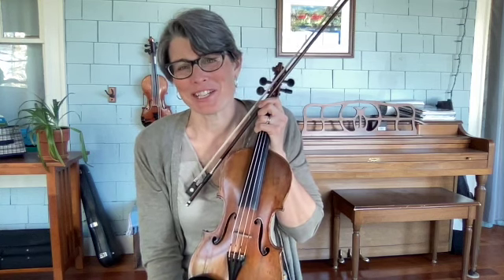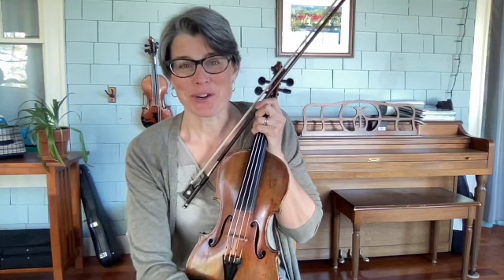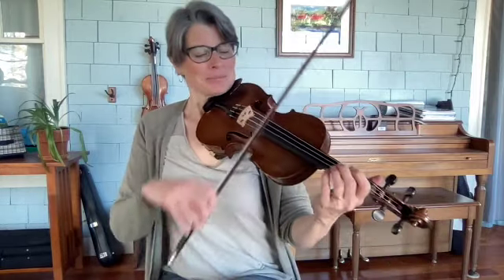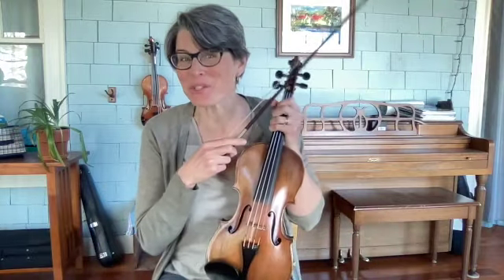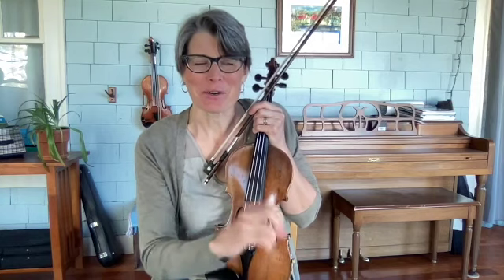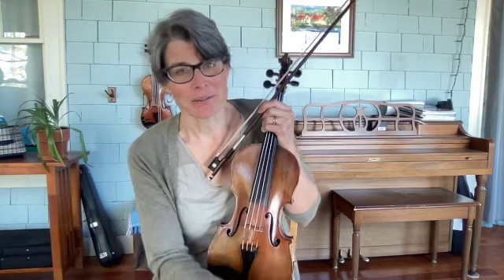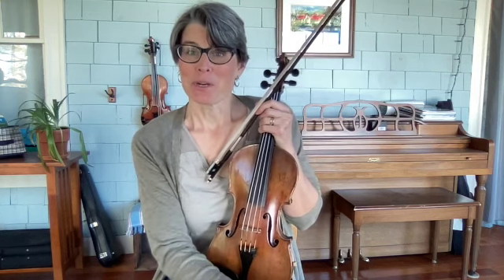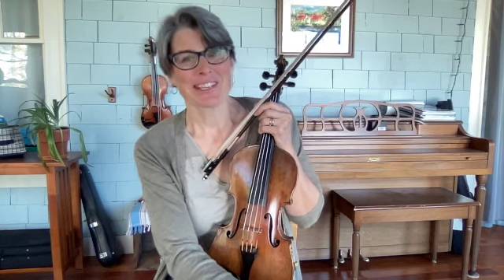MAY 2023 TUNE OF THE MONTH: "WISE OLD WOMAN" AT THE CHURN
This is for the May 2023's Tune of the Month for the Friday night Irish Music Learners' Session, held monthly at Powers Music School in Belmont, MA. It's usually the second Friday, but check the link below to confirm the date, and to sign up for the mailing list.

This month we learned the classic tune, "Hag at the Churn," which I prefer to call "Wise Old Woman at the Churn," in honor of those many women who spoke their mind despite the preference of those who labeled them "witches" to keep them quiet! I'll always opt for honest conversation, and a solid jig melody.

I played this tune recently as a guest on Shannon Heaton's Virtual Guided Session, which you can find here: